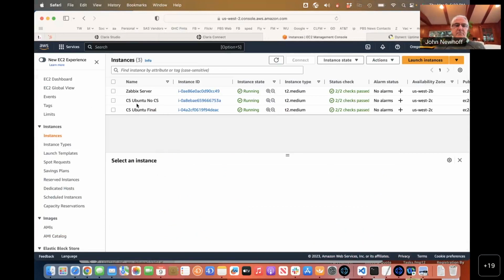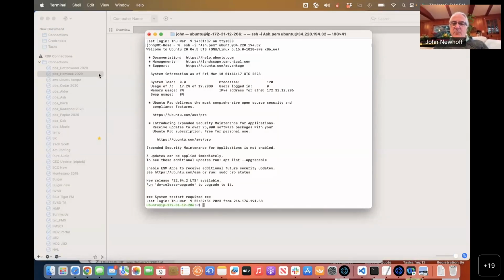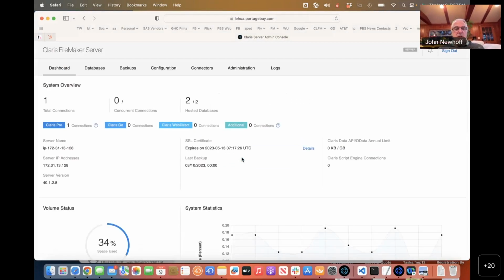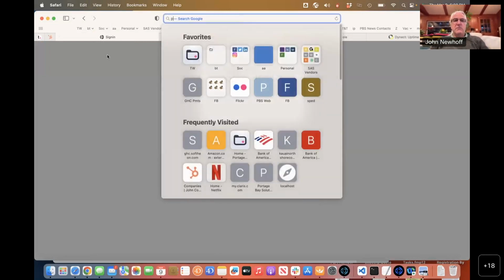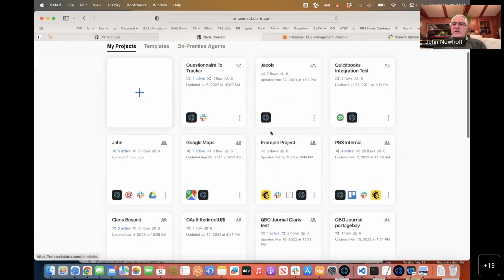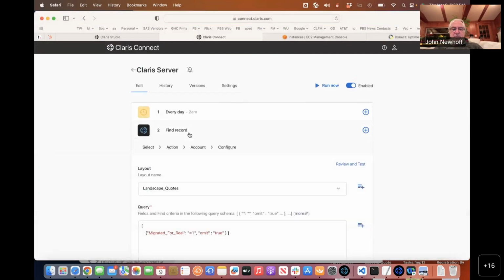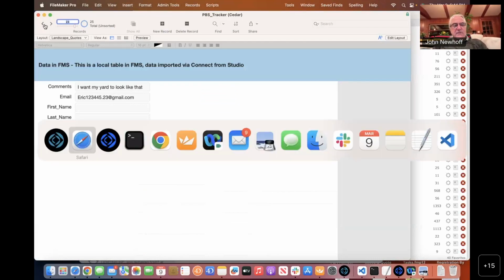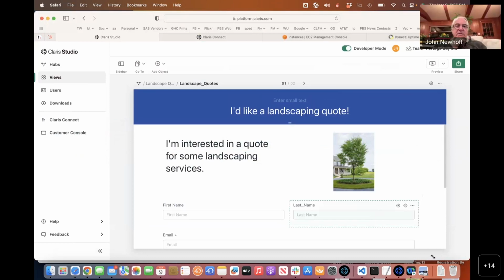DIGFM: Claris Server (on Ubuntu) +Studio+Connect Integrating with FileMaker (3/9/2023)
We’ll start by walking through an installation of Claris Server on an Ubuntu server. Following that we’ll take a look at a simple integration where we enter data into a Claris Studio web form and move that data into FileMaker Server via Claris Server and Claris Connect.